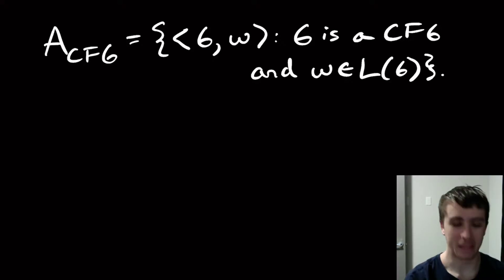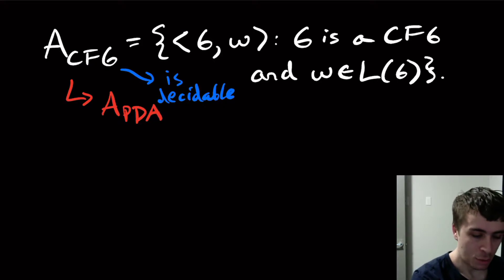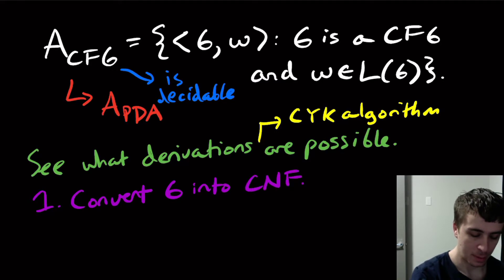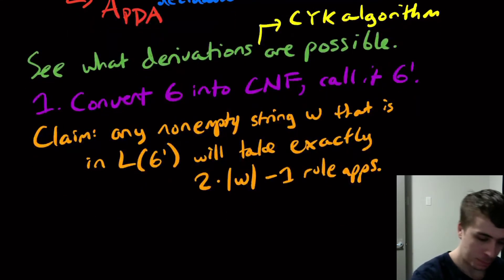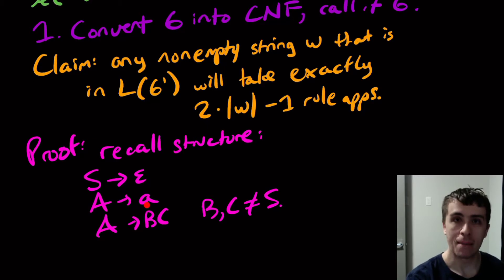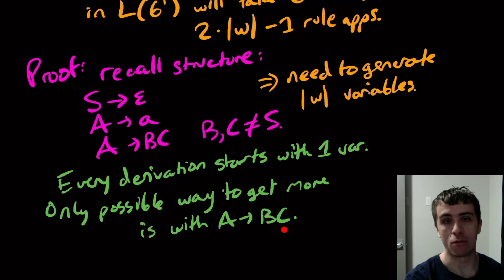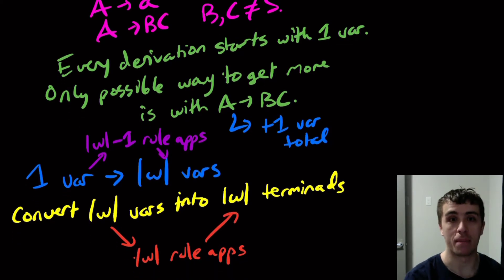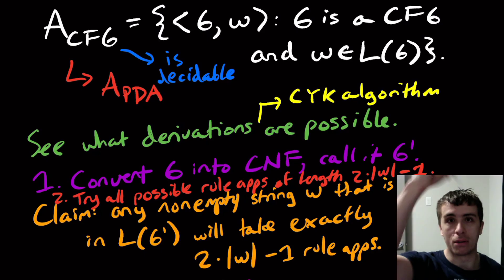Acceptance for Context-Free Grammars is Decidable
Here we show that A_CFG is decidable. The main method of proof is the fact that any CFG in Chomsky Normal Form (CNF) will have all derivations of a string w of length 2|w|-1, if w is non-empty. The basic idea then is to try all possible derivations of that length. If any of them work, accept; otherwise, reject.

What is a context-free grammar? It is a set of 4 items: a set of "variables," a set of "terminals," a "start variable," and a set of rules. Each rule must involve a single variable on its "left side", and any combination of variables and terminals on its right side. for more details.